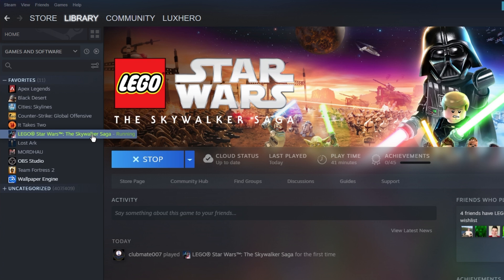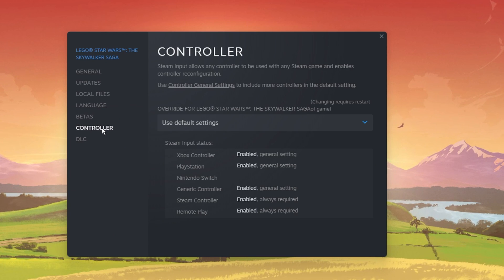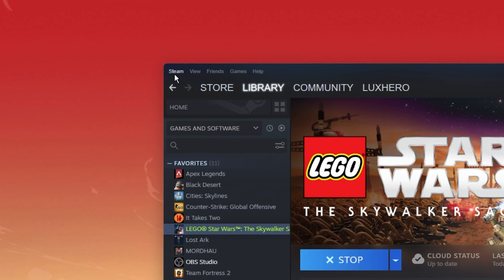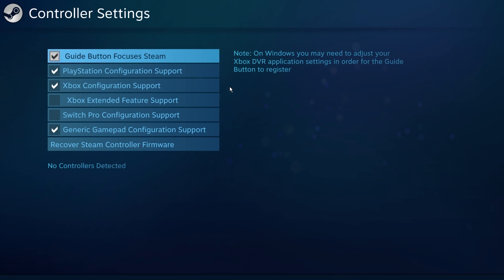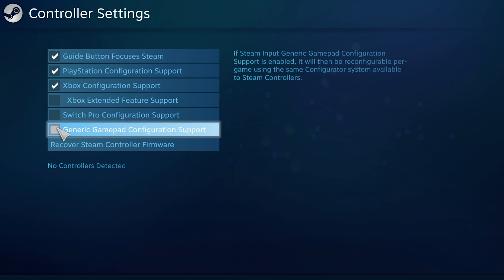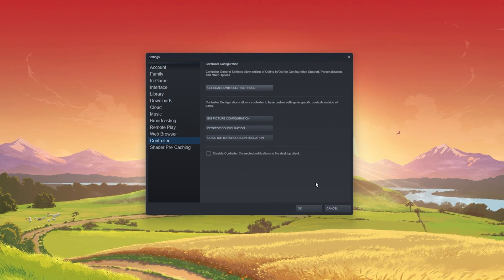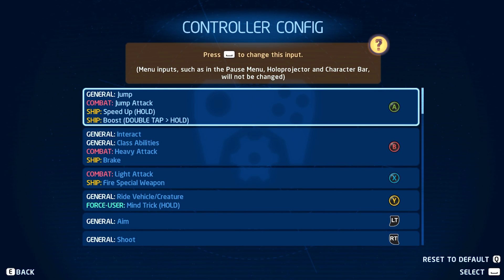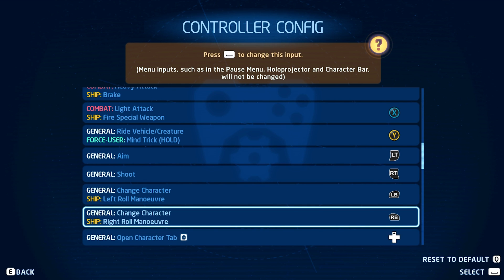Fix Split Screen & Controller Problems in Lego Star Wars: The Skywalker Saga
A short tutorial on how to fix split screen issues when using a controller for Lego Star Wars: The Skywalker Saga on your PC.

Timestamps:
0:00 - Introduction
0:17 - Disconnect Controller
0:23 - LEGO Star Wars Controller Settings
0:40 - General Controller Settings
1:07 - LEGO Star Wars Controller Configuration